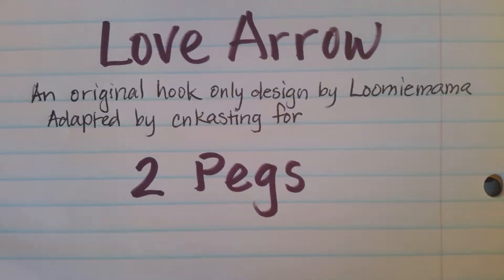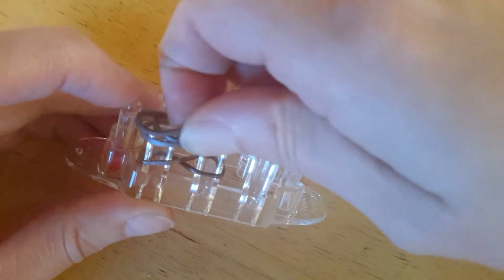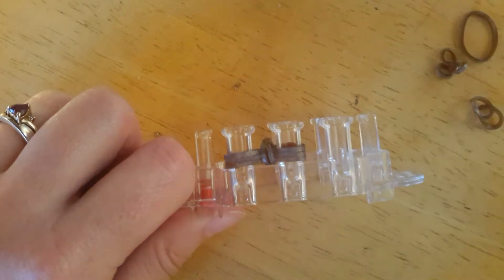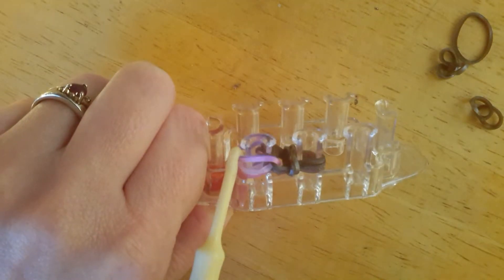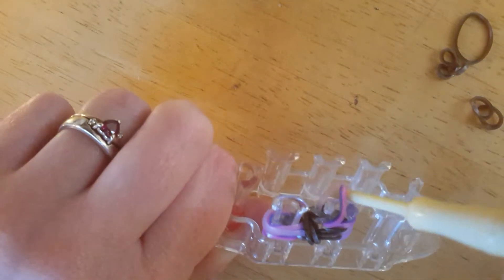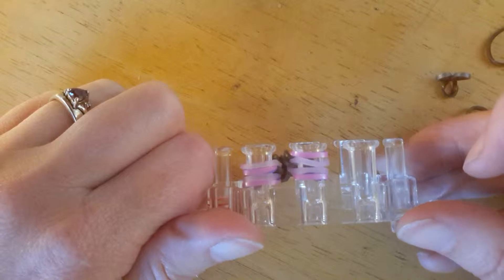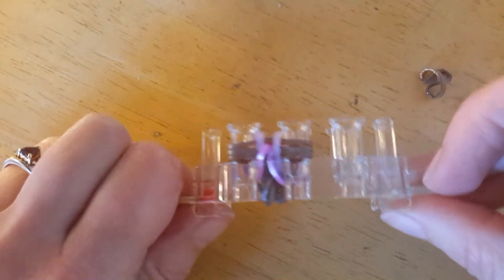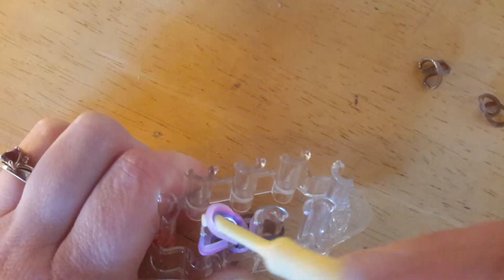Rainbow Loom Love Arrow bracelet on 2 pegs